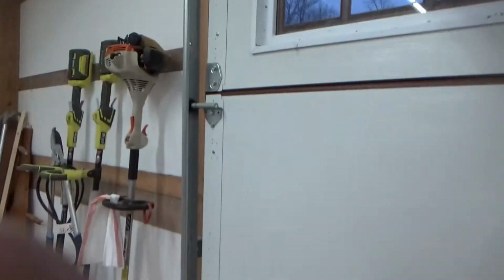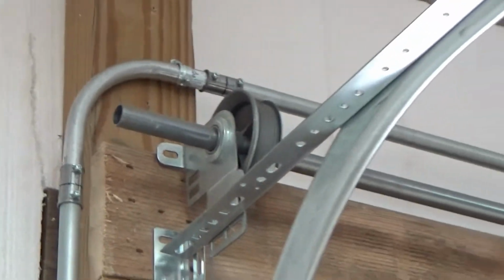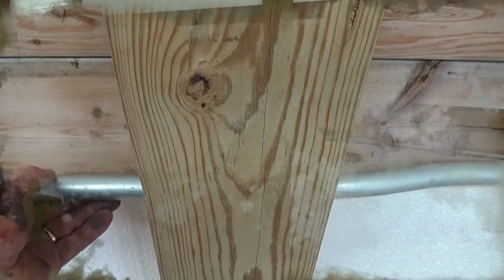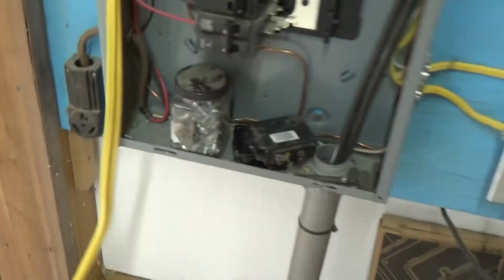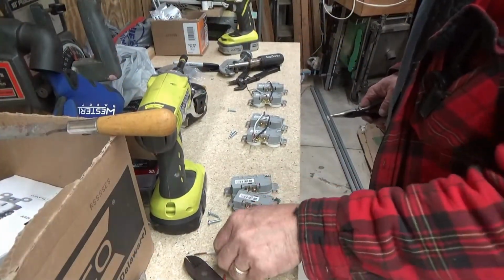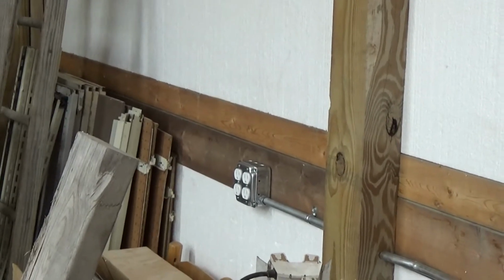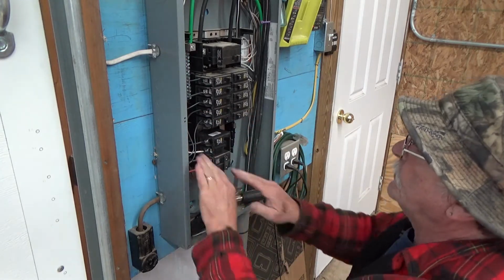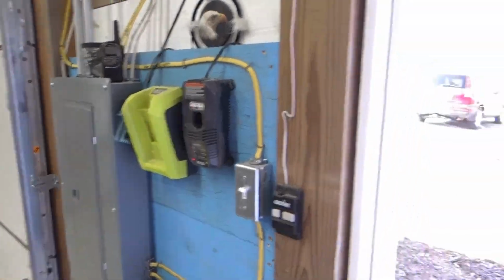Barn Electrics Part 2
Electrics for the Barn Part #2

No matter where you are along the wall, you are only a minimum of 6 feet away from a plug .